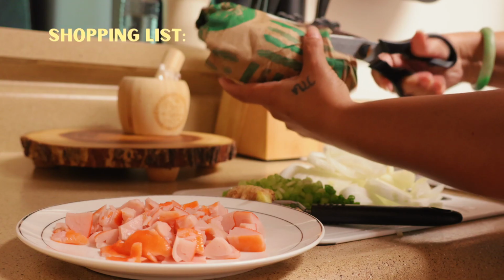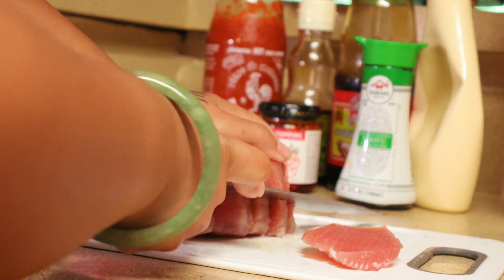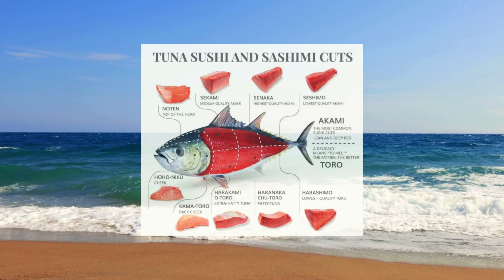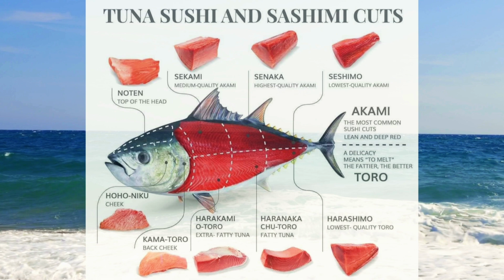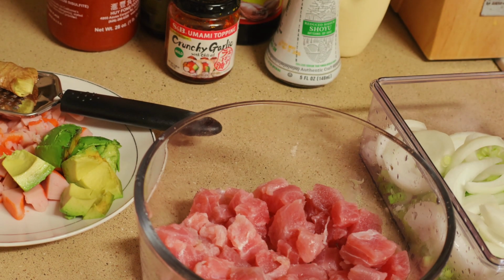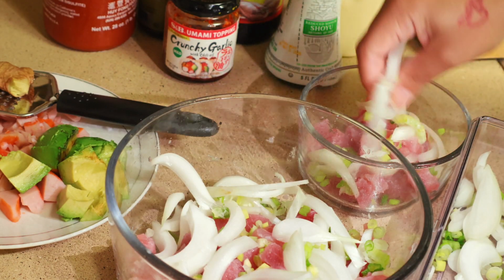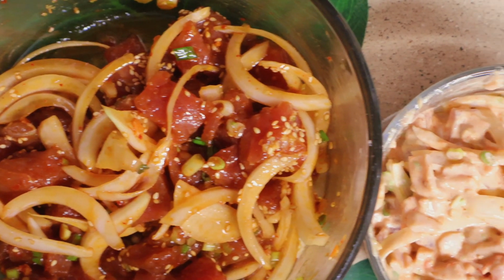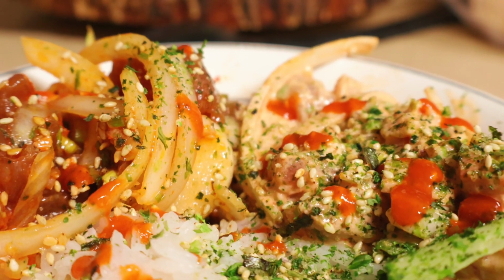Hawaii POKE | Food Vlog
How to make Poke...It's simple, easy and the heart of Hawaiian Cuisine.

Shopping List:
The Base
High Quality Soy Sauce (Kikkoman & Yamasa are my favs💕)/Tamari (if you have a soy allergy)
High Quality Sesame Oil
Sweet onion
Spring Onion
Ginger

Majah Mix-ins:
High Quality Oyster Sauce
The real Sriracha
Kewpie Mayo
Your favorite Chili Oil/Chili Crunch
Avocado
Imitation Crab

Poke Bowl Build:
Cucumber, Edamame, Avocado, Greens, Kimchee, Pickled Radish, Sushi Ginger, Wasabi, Furukaki, Sesame seeds

🌟FAQ🌟
Where are you from? Oahu, HI
Youtube Camera + Lens?
What is your channel about: Lifestyle, Beauty, Commentary and Hawaii History Content

Audio Licenses:
Blue Ginger- Free Music for Videos 👉 Music by Citrus Avenue - Blue Ginger
Distant Lover- Free Music for Videos 👉 Music by KOOMASAE - Distant Lover